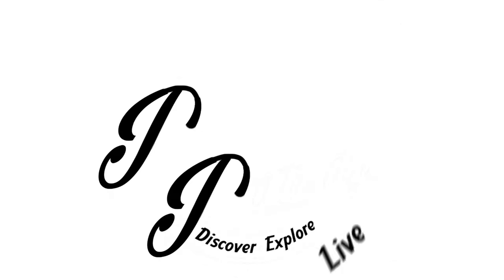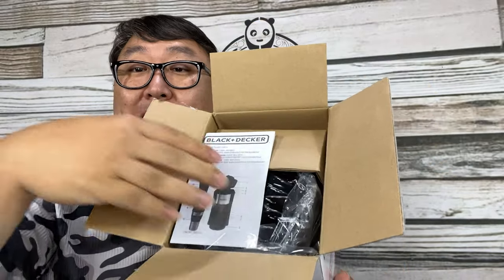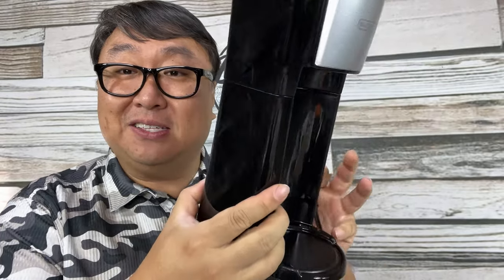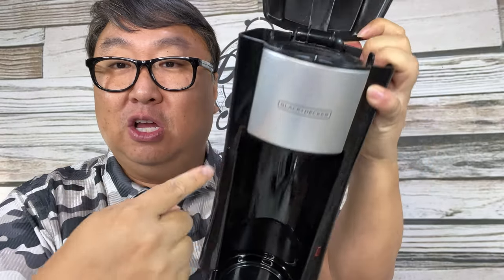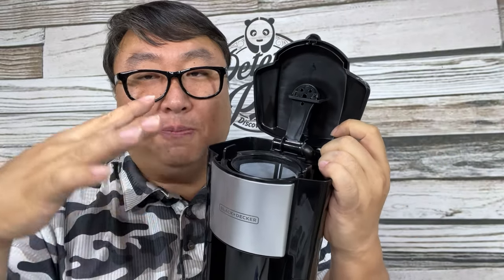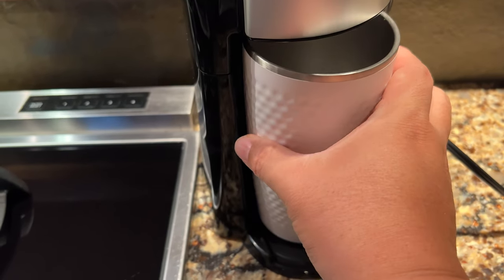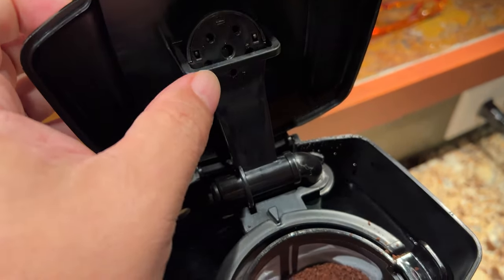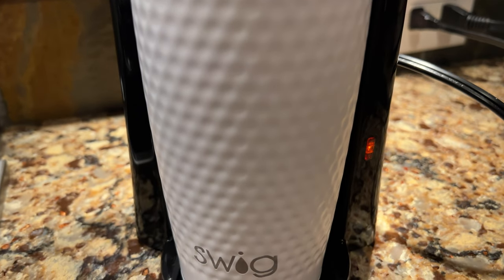BLACK+DECKER Single Serve Coffeemaker Review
BLACK+DECKER Single Serve Coffeemaker, Black, CM618
Visit the BLACK+DECKER Store

Brand BLACK+DECKER
Color Black
Special Feature Manual
Material Plastic
About this item
Included Components: Permanent Filter
Fabric Type: Plastic, Stainless Steel

BLACK + DECKER Single Serve Coffee Maker
Item #: CM618
This is an ideal coffeemaker for an active, on-the-go lifestyle. Use coffee grounds or pre-packaged coffee pods to brew directly into the 16-ounce thermal mug that fits most car cup holders. Convenient one-touch operation and useful features like a removable filter basket with included permanent filter will make your morning coffee ritual a breeze. This machine has both dishwasher-safe parts and auto shutoff.

Specifications
Auto-off: Yes
Brewing Feature: Yes
Capacity: 16 oz.
Color: Black
Cord Storage: Yes
Dimensions: 7.4 x 5.9 x 12.1 in.
Reusable Filter: Yes

Great for active, busy lifestyles, it’s the BLACK+DECKER Personal Coffeemaker. It brews single Servings of your favorite coffee directly into the 16-oz. travel mug, which fits most car cup holders. The permanent grounds filter is compatible with coffee grounds and pre-packaged soft pods, and it’s easy to rinse clean in the sink. One-touch operation quickly delivers the morning coffee you need, with a compact design that’s perfect for small kitchens, apartments, and dorm rooms.

Black+Decker and the Black+Decker logo are trademarks of The Black & Decker Corporation and are used under license.
*Cup equals approximately 5 oz. (varies by brewing technique) Do not use abrasive cleansers or scouring pads. Never immerse the coffeemaker in water Included Components: (1) Single Serve Coffeemaker, (1) 16oz thermal mug Expedition Money LLC